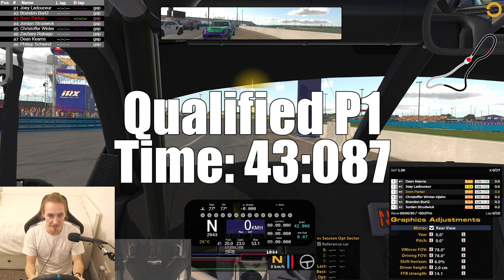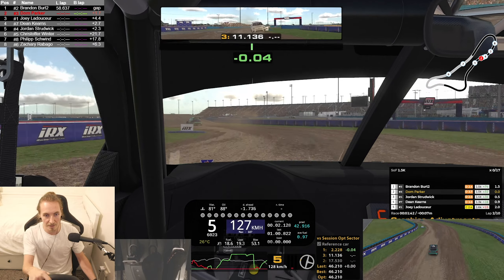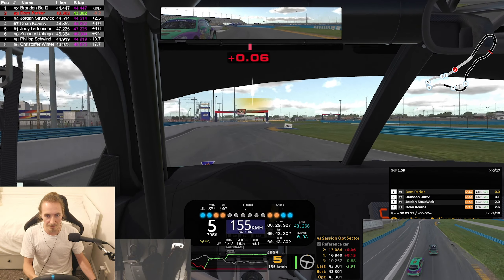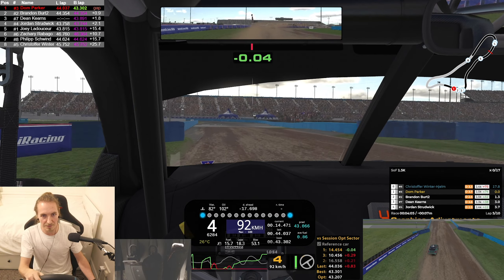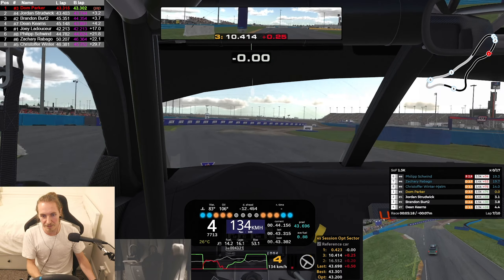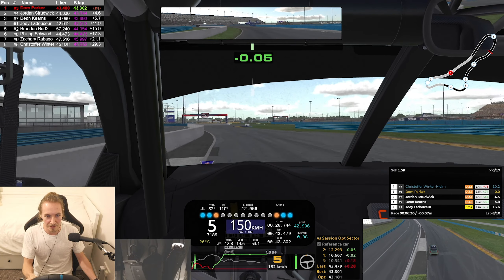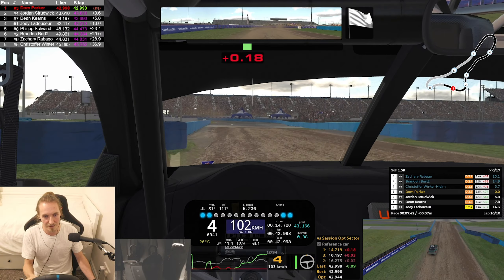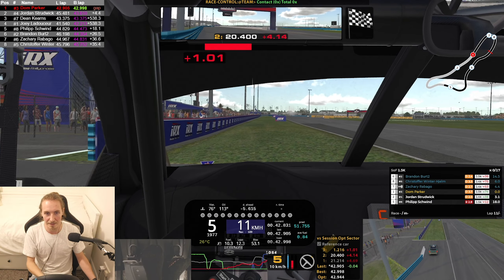Starting From Pole At Daytona | VW Beetle Lite | Daytona RX | iRacing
We're into week 13 so that sounds like a great time to do some rallycross to me! We've secured P1 in qualifying for this one, trying to finally convert into a victory in the race. How are we going to bottle it this time?!